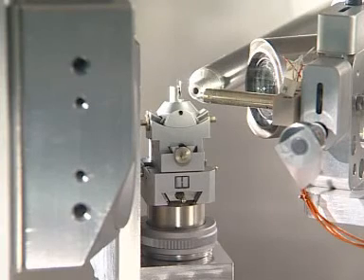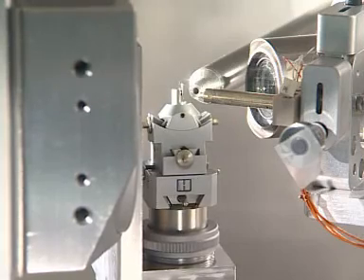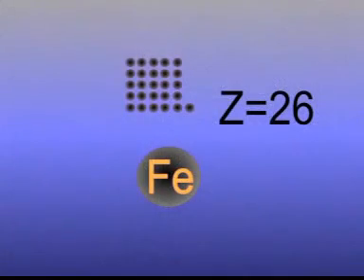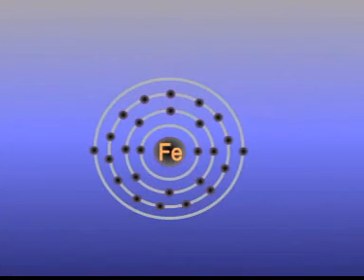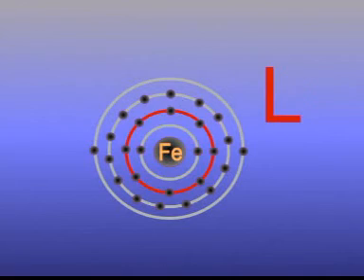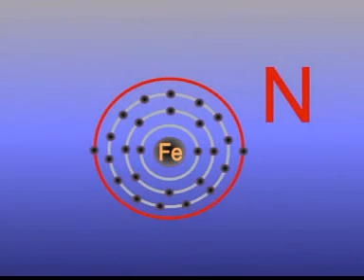6e Fluoreszenz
X-Ray Fluorescence SpectroscopyAnka X-ray fluorescence scree shot

This short, 4min film, gives an overview of x-ray fluorescence spectroscopy. This is a non-destructive material analysis technique which allows one to determine the atomic composition of a material.By reviewing the x-ray spectra given off by a material, distinct spectral lines identifies the specific atomic materials within a sample.The relative intensities gives insight as to the composition.Specific elements can therefore be identified by the characteristic x-ray fluorescence.